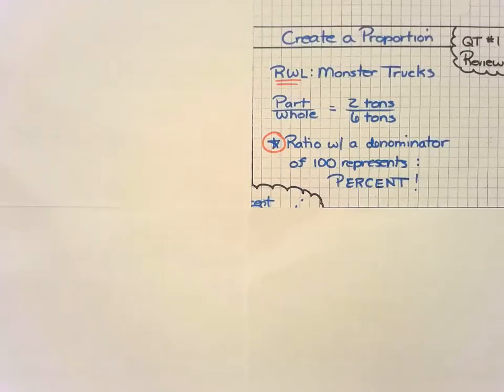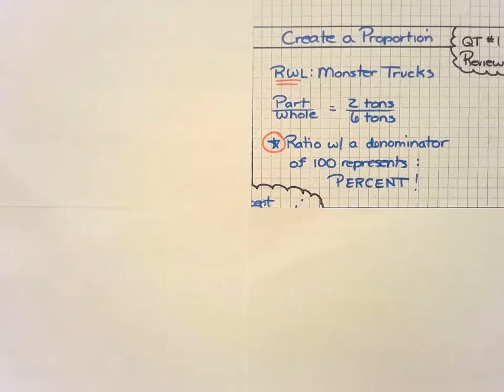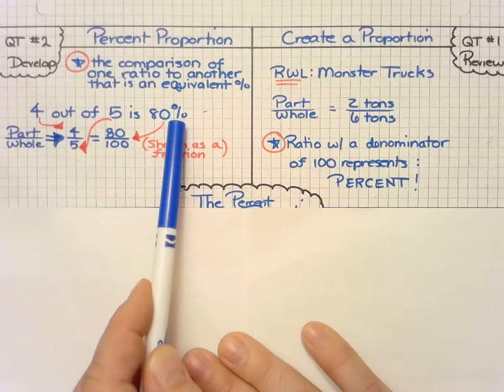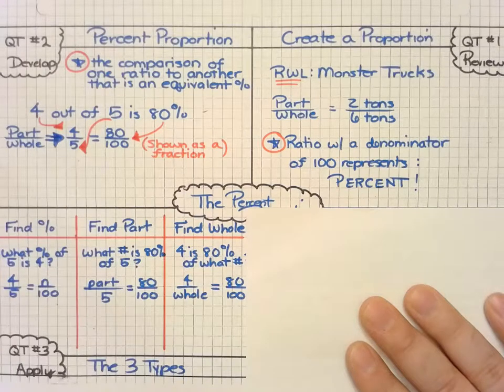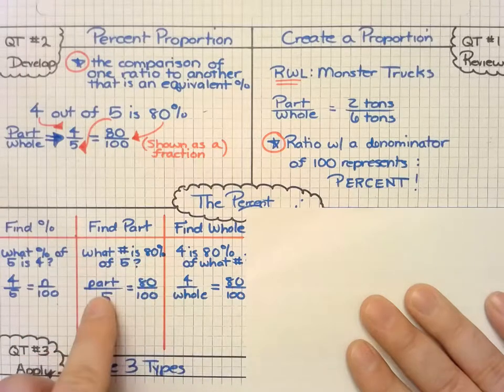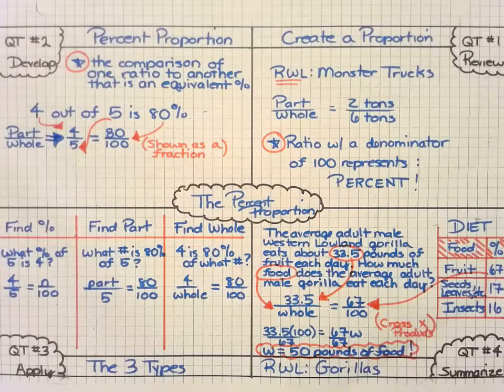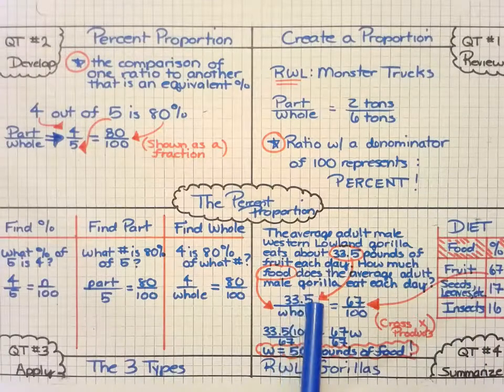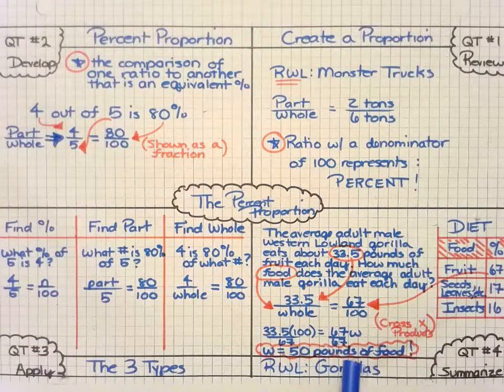M7T6L3- The Percent Proportion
QT #1
Review: Create a Proportion
Guiding Question: What does a ratio with a denominator of 100 represent?
QT #2
Develop: Percent Proportion
Guiding Question: How do I represent a percent in a percent proportion?
QT #3
Develop: The 3 Types
Guiding Question: What do the words “is” and “of” represent symbolically in equations?
QT #4
Extend: Gorillas
Guiding Question: 33.5 pounds of fruit represents what percentage of total food gorillas eat each day?